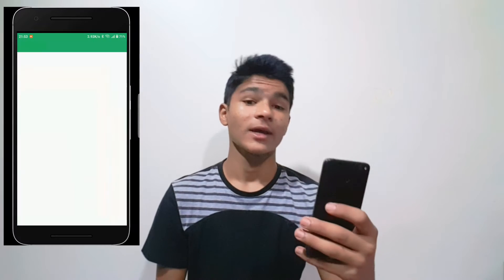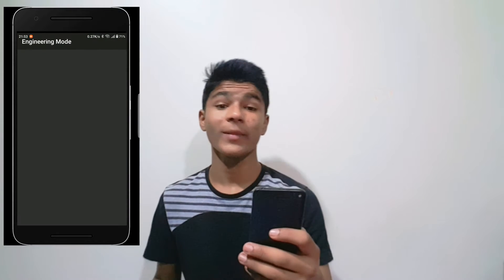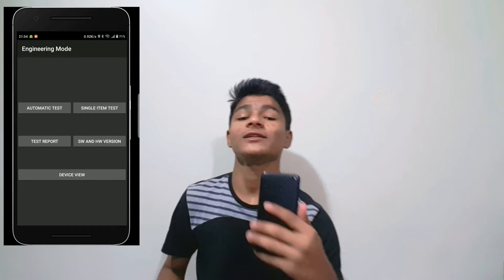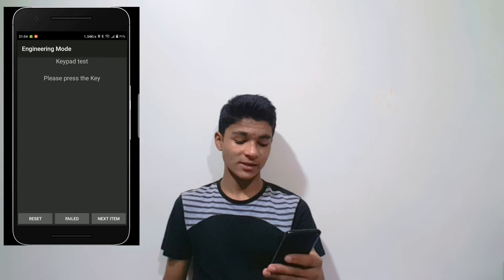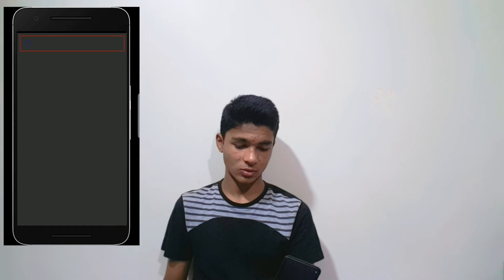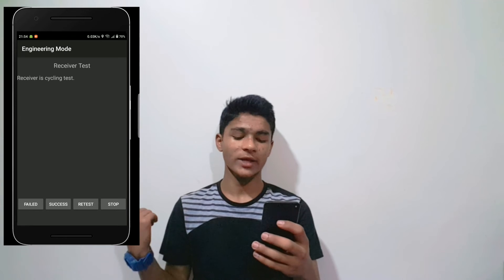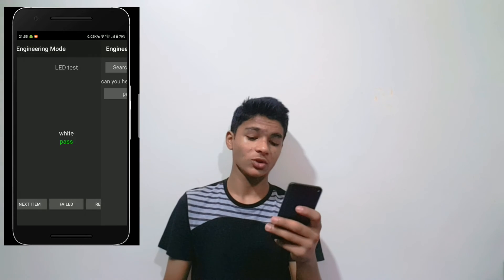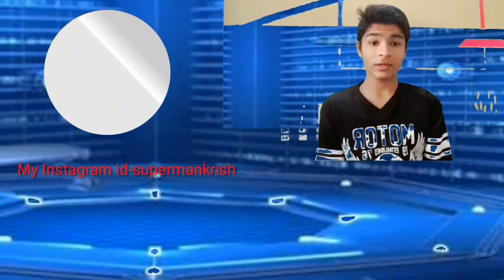Things to consider before buying a used phone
Hey guys many of us buy Refurbished or 2nd hand phones and then there are some things you need to check before owning it so in this video I have told a secret code through which you can get to know about the phone under 1 minute so I hope you liked the video,A 👍 would be appreciated.

Keep watching KRISHNA ARUN